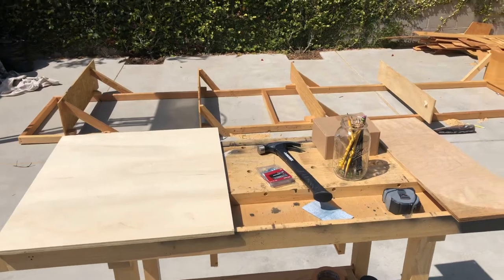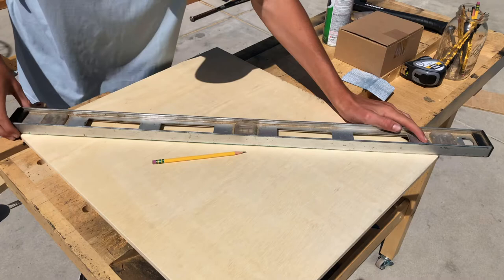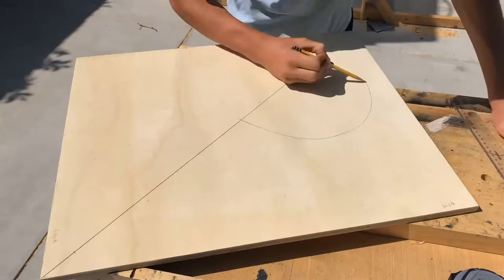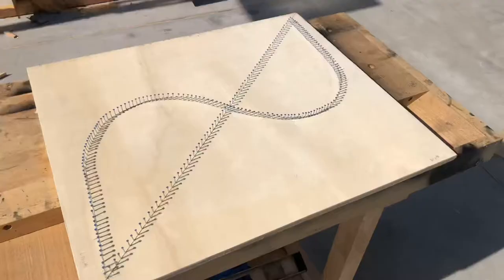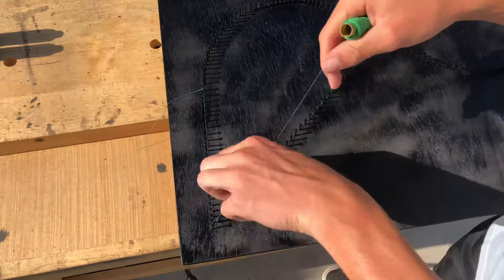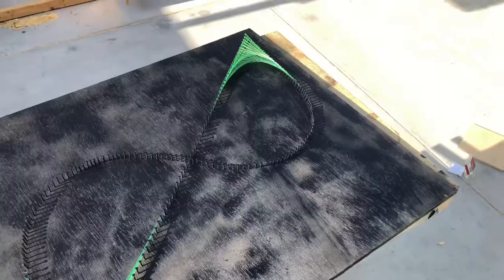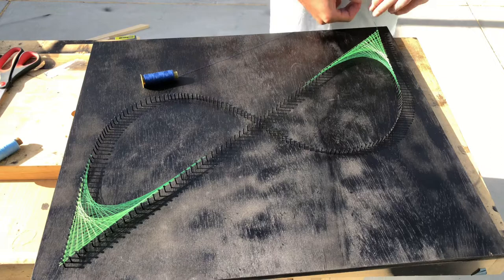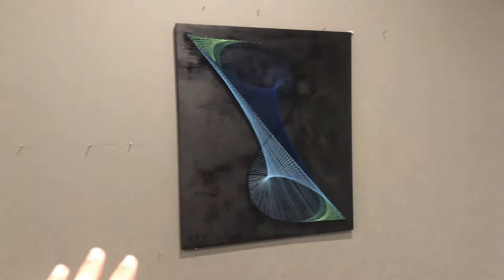How to make String Art | Tutorial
Guten morgen! As you guys have previously watched in the past, my channel has got a lot of attention with string. Because this I decided to make another one for you guys. I'm posting this video a little late but we just passed 1,000 subscribers. Its amazing to think how much my channel has grown over the year and I can't thank you guys enough. Your support mean a lot to me. Anyways, if you guys want more string art videos, just leave a comment or if you have a video idea, just love it down below.

Amazon Links for materials:
String that I used
Nails (Will need about 200 nails)
Spray Paint